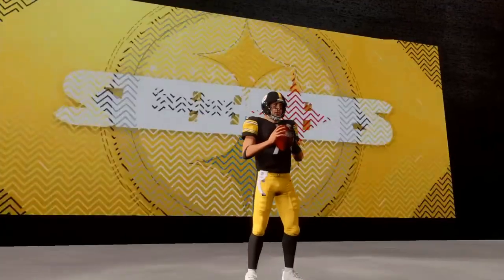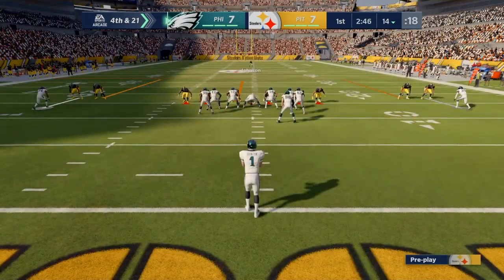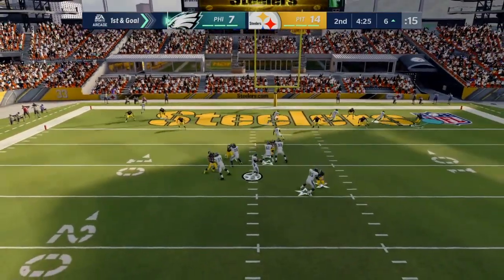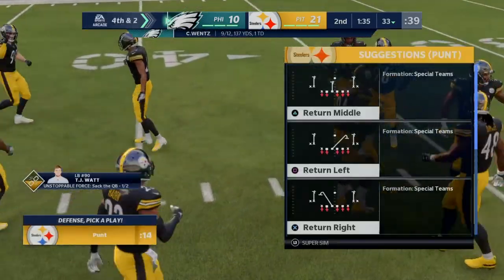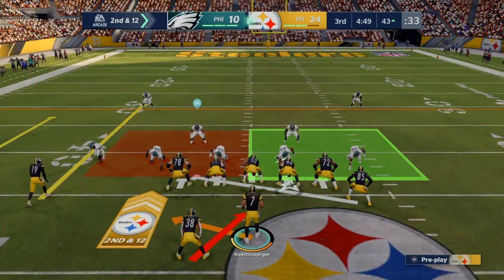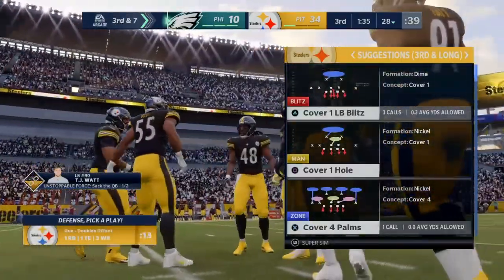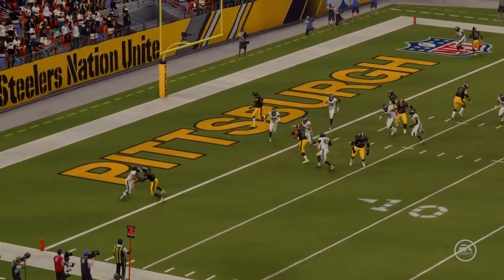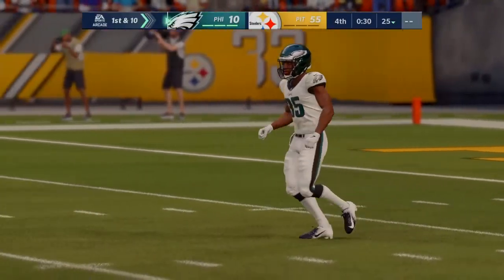EAGLELS VS STEELERS